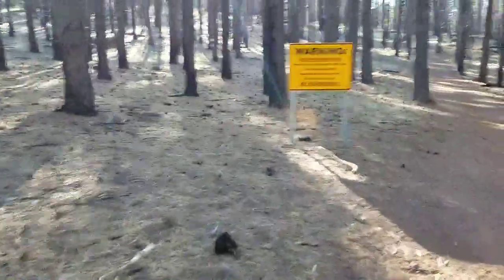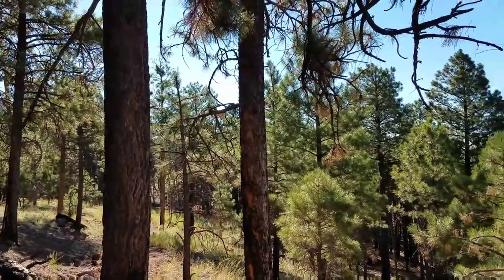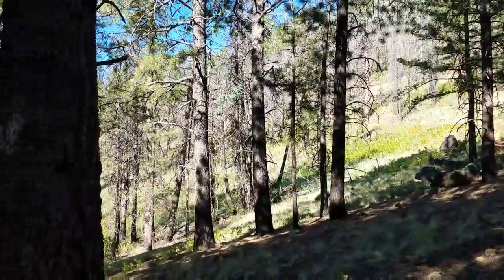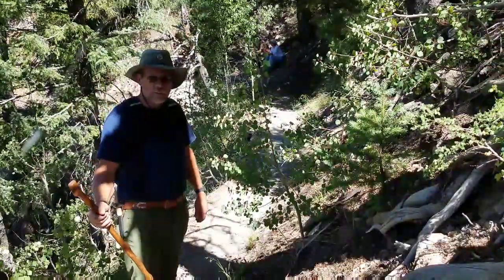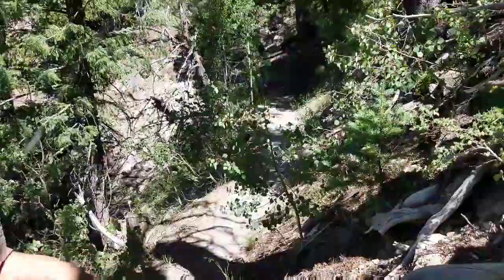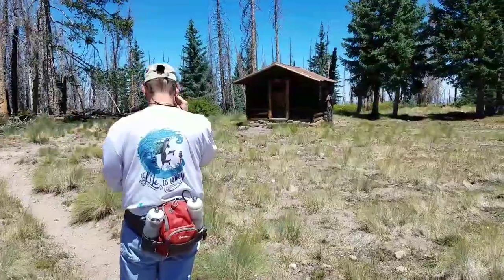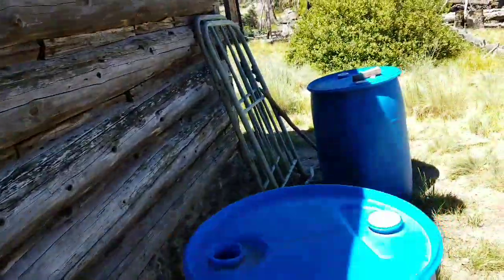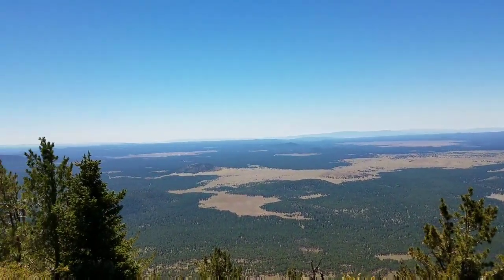Mike , Roy and Scott's Big Adventure 2. The long hike up Kendrick Mountain .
Mike of MikeandMjsRVAdventures Roy of RoyandBeckysTravels and Scott of ScottInAppreciation take the long hike up KendrickMountain 10 miles round trip. Come along.